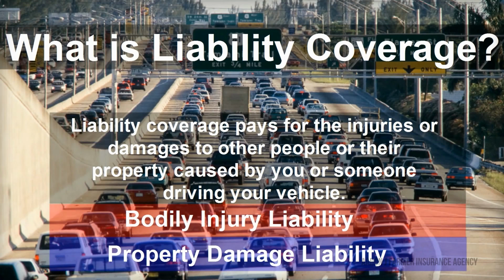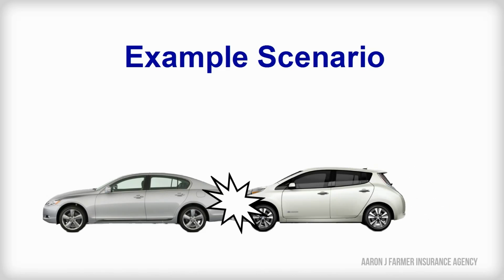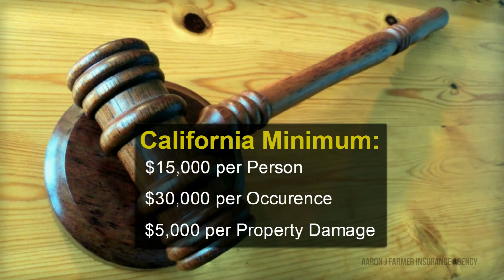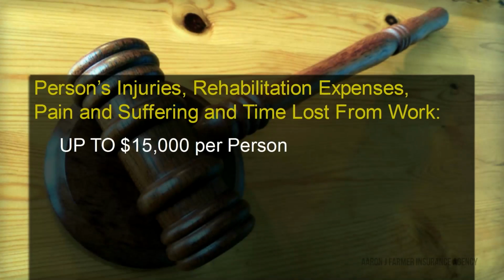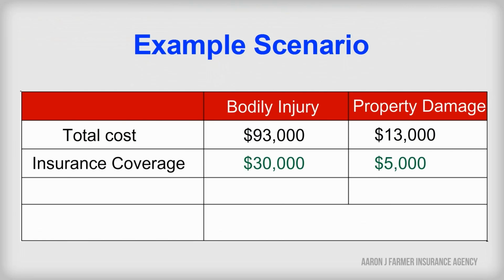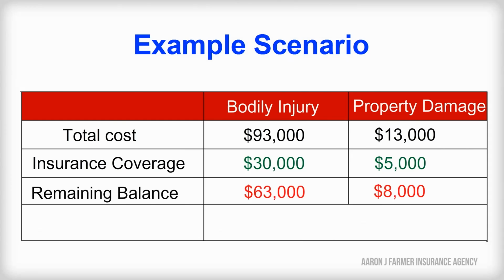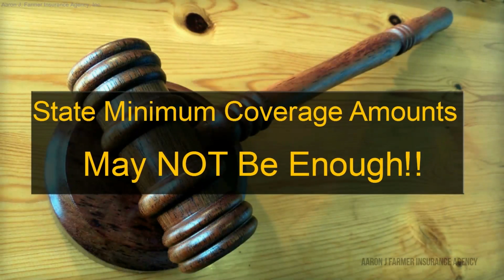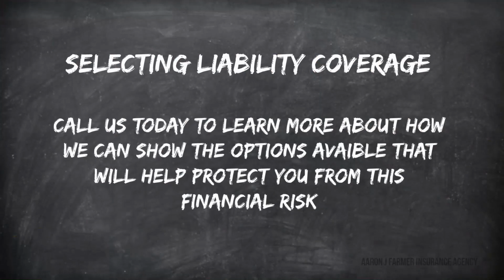Selecting the Right Auto Liability Coverage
Choosing your auto liability coverage limits is an important decision. For that reason, we've created this brief video. We want to make it easy for you to understand your insurance options. This way, you can make an informed decision on the ways you can protect yourself, from potential financial ruin. What exactly is liability coverage? Well, liability coverage pays for the injuries, or damages to other people or their property, caused by you or someone driving your vehicle. The two liability coverage types are bodily injury and property damage. Each state has their own minimum liability insurance limits. Let's walk through a brief example, that will help you to better understand the importance of having the appropriate liability coverage levels. Let's say you were at fault in an accident. You were distracted momentarily and rear-ended the Lexus in front of you. There are four people in the car, all of whom suffer some injuries. And for discussion purposes, we'll imagine that you live in San Diego, and have the California minimum coverage levels in place, a $15,000 per person, $30,000 per accident, and $5,000 in property damage. This means your insurance company, would cover the cost of anyone's personal injuries, rehabilitation expenses, pain and suffering, and time lost from work up to $15,000. They would not pay more than $30,000 for the accident, regardless of how many people were injured. This is the bodily injury portion of liability insurance, and your insurance company would also pay up to $5,000 for the property damage. Now let's take a look at how your coverage would apply. There are four people injured, and the cost to cover their injuries totaled $93,000, and the damage to their vehicle was $13,000. So in reviewing your coverage amounts, you will see that your policy would pay $30,000 for all injuries, and $5,000 for the property damage. So where does the remaining $63,000 for bodily injury, and $8,000 for property damage come from? Well, once your policy pays the maximum limits, you could be held personally responsible for the remaining amount. In this example, this would mean that you would be responsible for paying a total of $71,000 out of your own pocket. This is why it is so important, that you consider carrying more than the state minimum coverage amounts. After all, it's not difficult to see how a simple fender bender like this, could end up costing you tens of thousands of dollars if you maintain the minimum coverage levels.